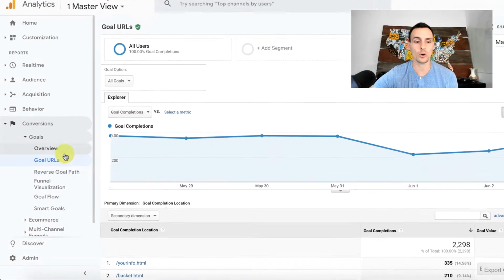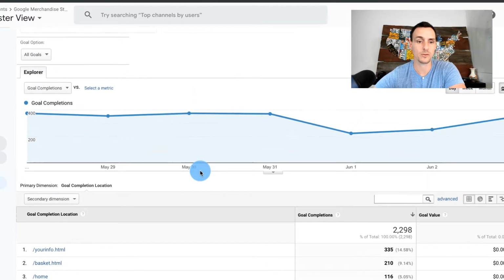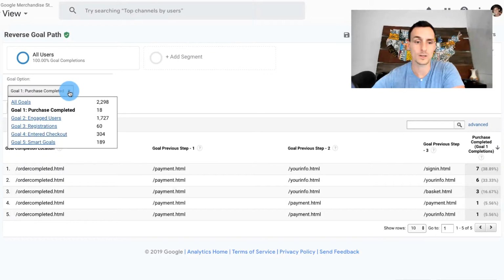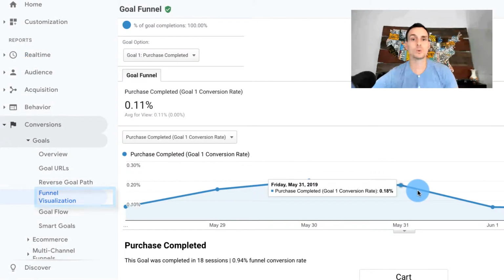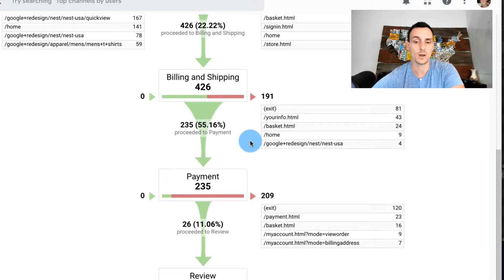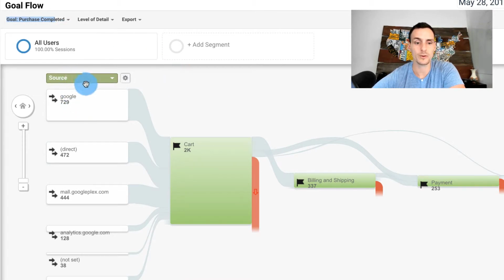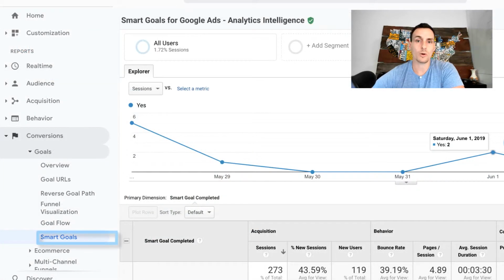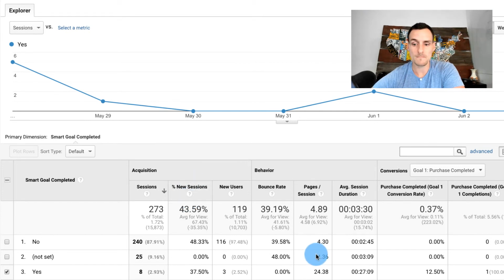Google Analytics Reports - Understanding Conversions Goals Reports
Google Analytics Reports allow us to analyze our data in really powerful ways. The Conversions 'Goals" reports will data on your Google Analytic Goals, including a visualization funnel and data related to your Goal conversions.

Use our initiatives templates to grow your business simpler and faster at Growth Hound